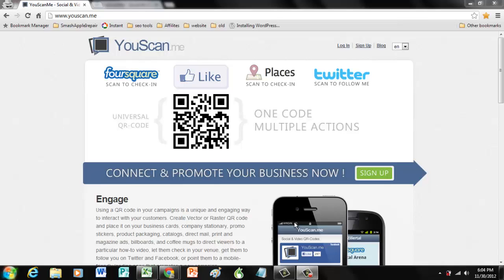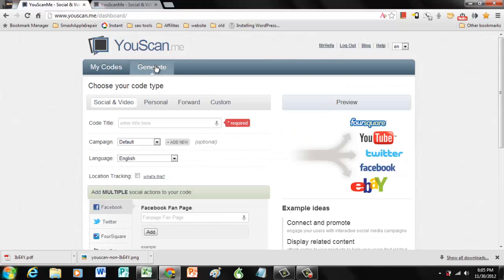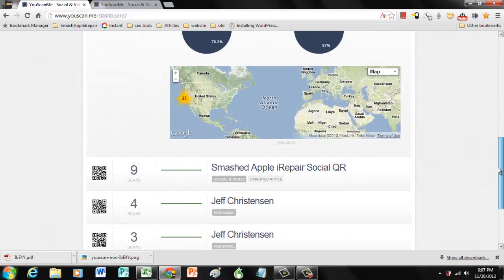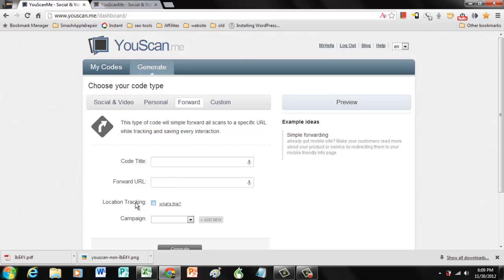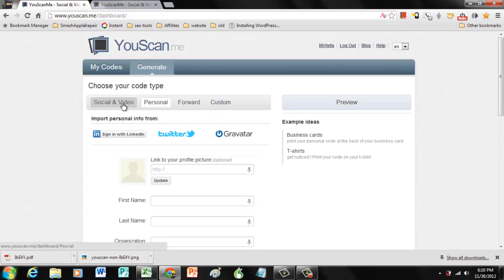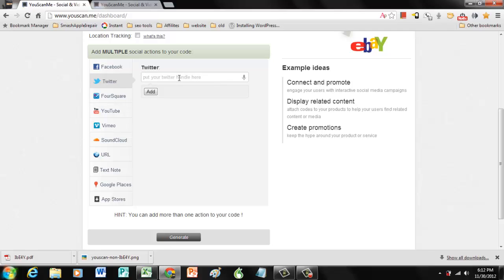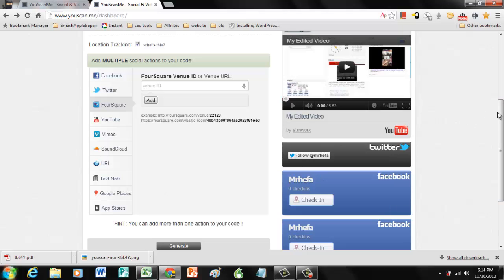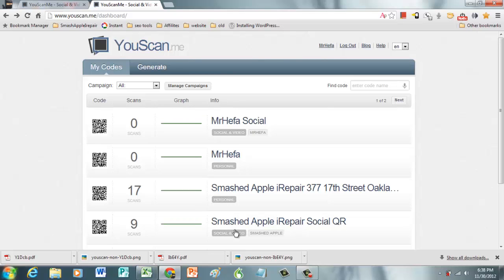How can I get a QR Code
How can i get a QR Code - and - where to find qr codes
This is about a qr code generation sit that is totally free. It has analytical data, heat map, geo tracking, and its free.
Video show inside scoop how platform operates.
If your looking to make a QR Code then watch this video.
Youscan.me is great!